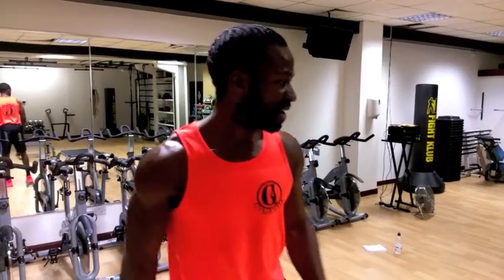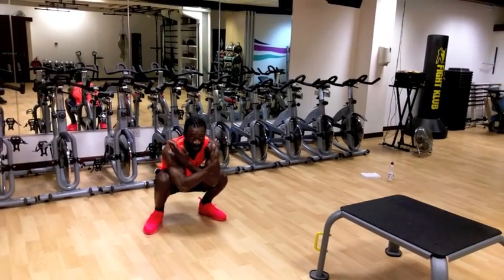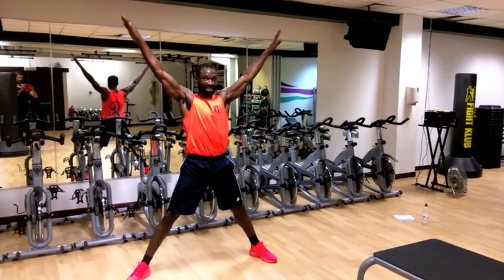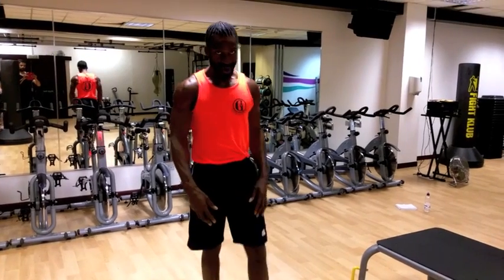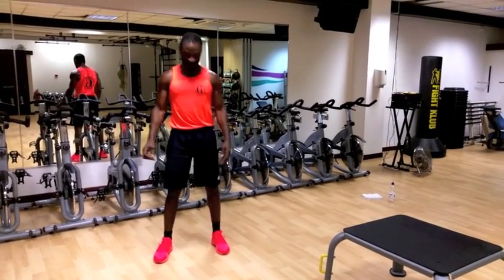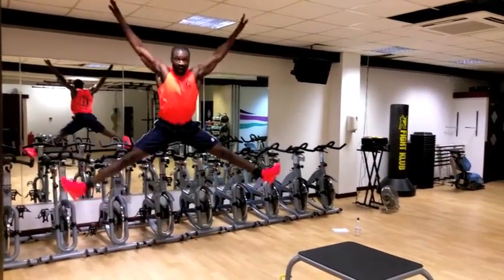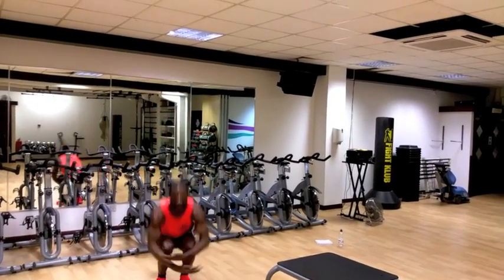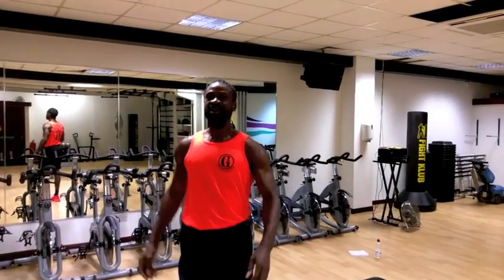Plyometric Star Jumps - Explosive Exercise for Strength and fitness...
A workout demonstration video showing how to perform plyometric star jumps. This exercise is a great way to warm up before doing any strenuous exercising, as it works all parts of the body from legs to arms. It can be done by all practitioners (men and women) and can be incorporated into any exercise routine.

The move is done by jumping up and down on a spot, whilst in the air the legs and arm are splayed to form a star shape.

I hope you enjoy this exercise and find it beneficial.